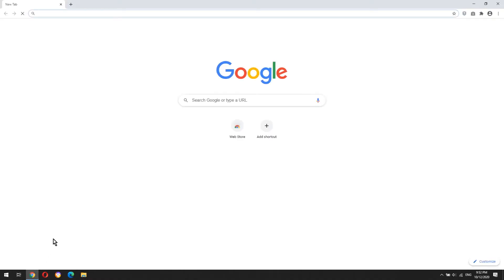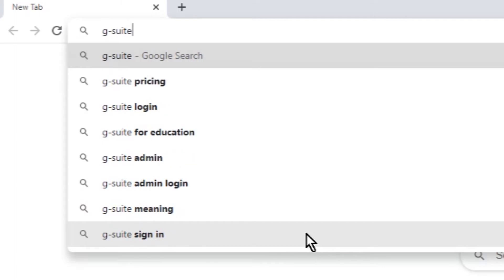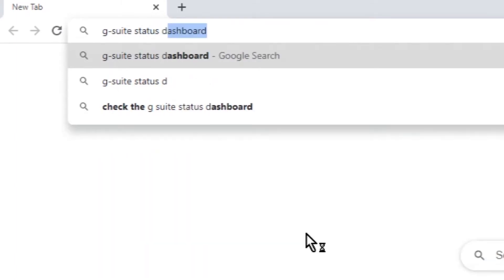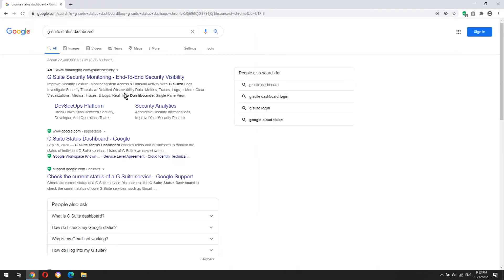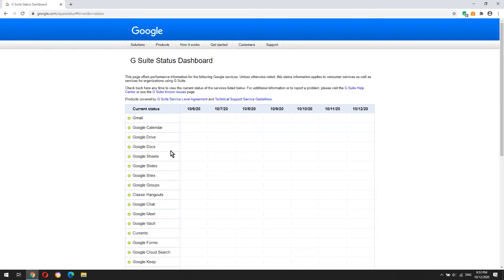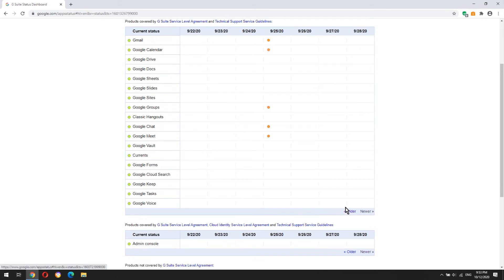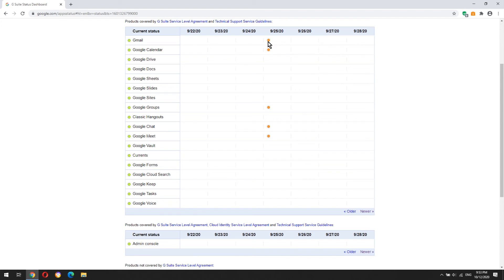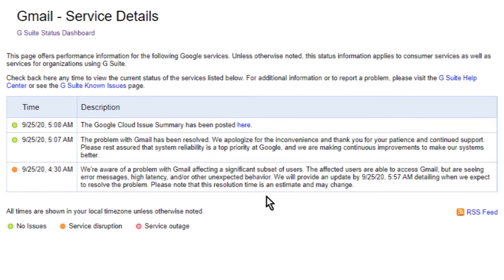Check if a specific google service is down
If you are having trouble using a specific service of Google, like Gmail, Google Drive, Google Chat, Google Map etc, then maybe it's not you, but could be a problem with Google servers. Watch this short video to learn how you can check if a service of Google is down and make sure it's not your fault.

AUDIO TRACKS INFO:
Tonight - Rexlambo · [Free Copyright-safe Music]